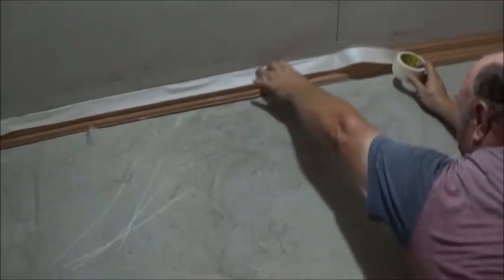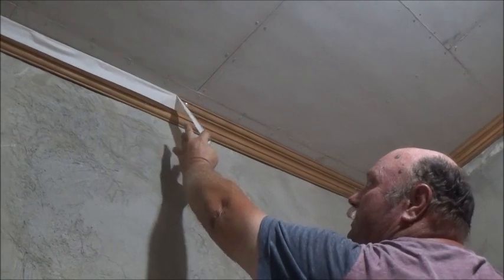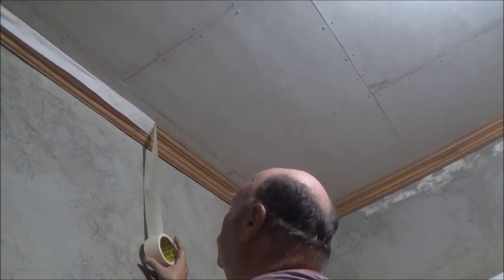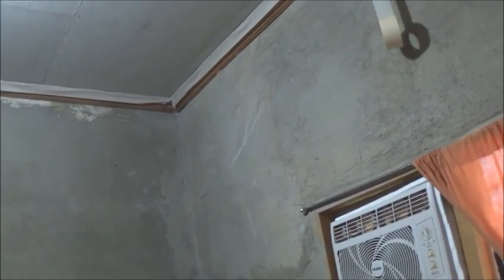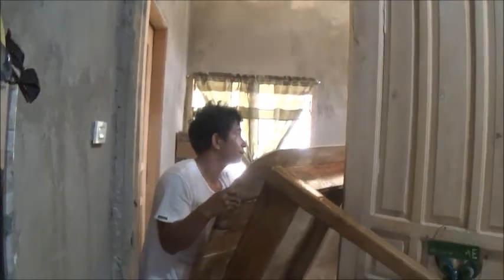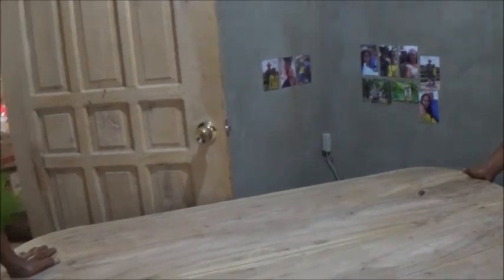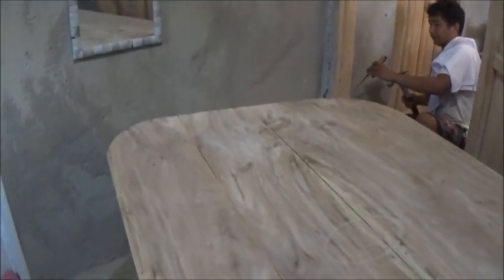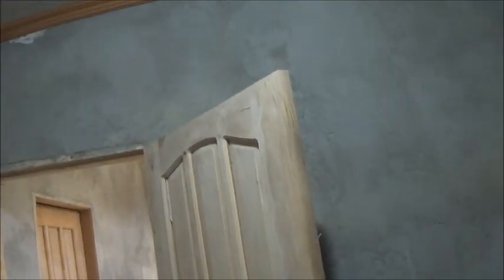Texturing The 2nd Bedroom's Ceiling